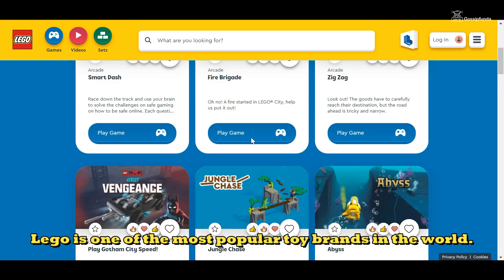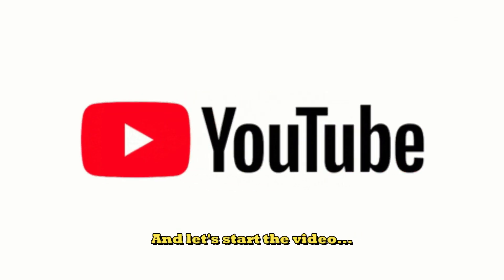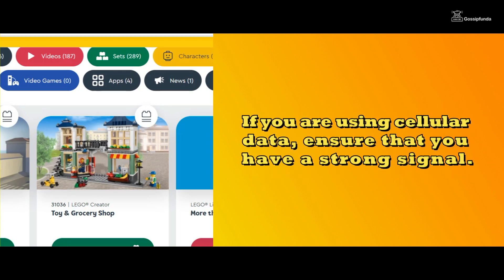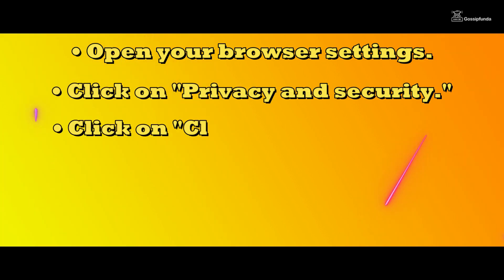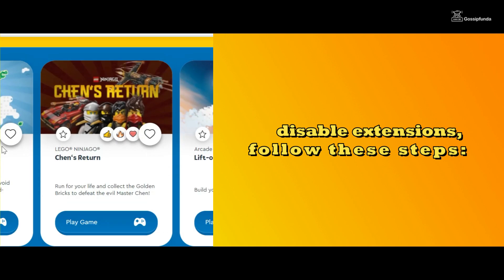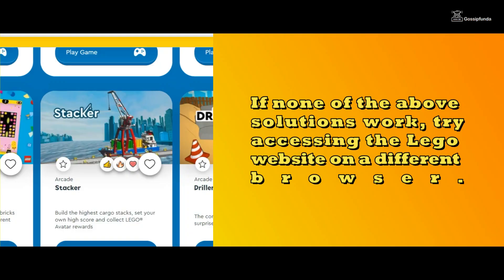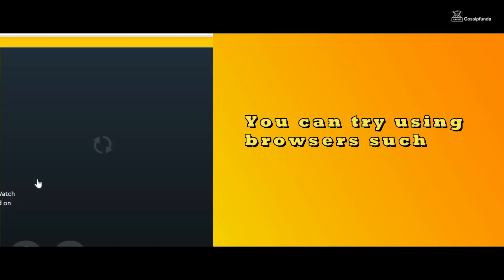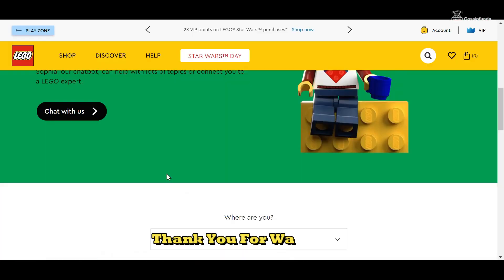Lego website not working - 100% fixed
Lego website not working
Accessing Lego customer support
Lego website server errors
Problems with Lego checkout
Lego account login issues

1. Link to the short in question
2. Link to your YouTube channel (for ownership verification)